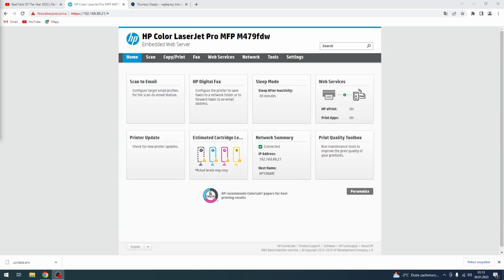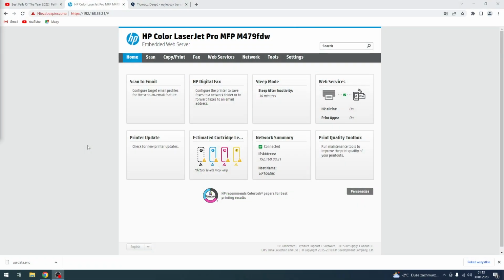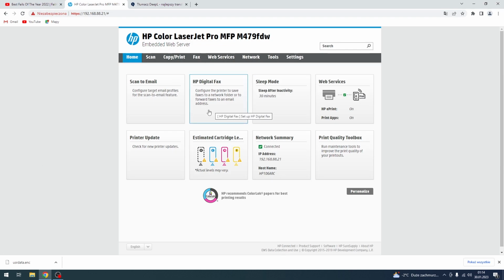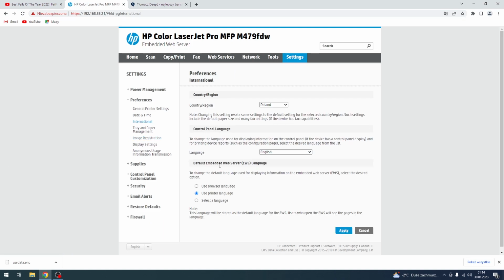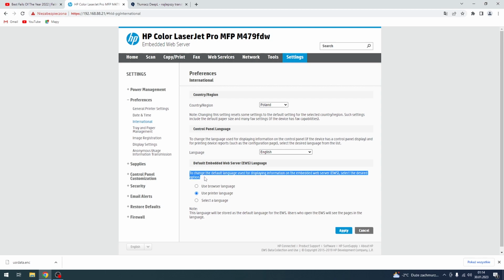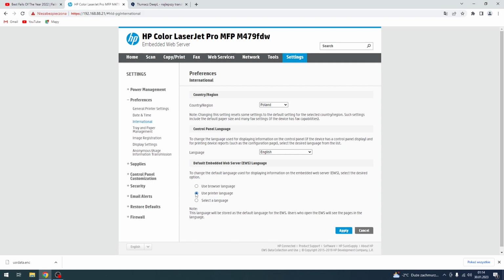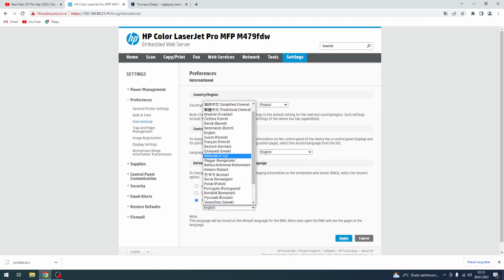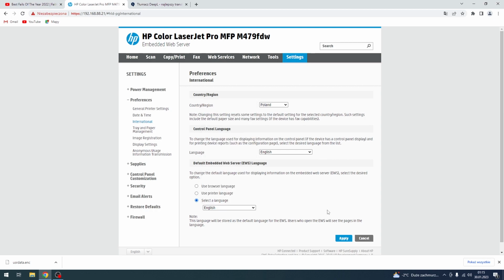How to change EWS language on Hp Color LaserJet Pro / HP EWS language interface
More info you can find here: hardreset.info

In this video, we'll show you how to change the language in the Embedded Web Server (EWS) on your HP Color LaserJet Pro printer. Whether you're switching to a new language or just need to make a change, we'll take you through the steps to make it happen. From accessing the EWS to selecting your desired language, we'll cover it all. Don't miss this informative guide on changing the EWS language on your HP Color LaserJet Pro. Watch now!

How to change EWS language on Hp Color LaserJet Pro? How to change Embed Web Server language on Hp Color LaserJet Pro? How to find language settings on Hp Color LaserJet Pro EWS?